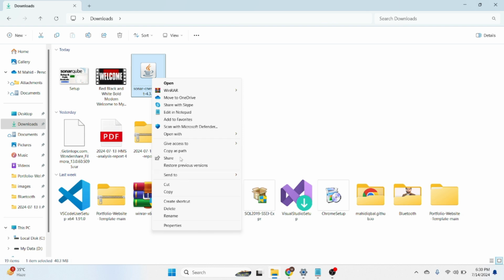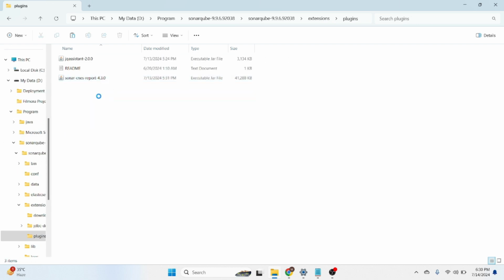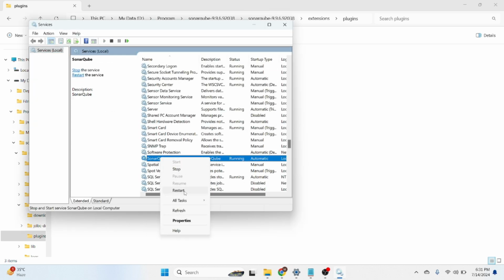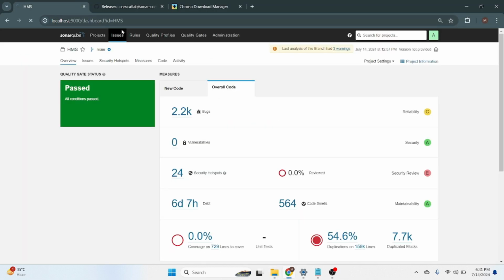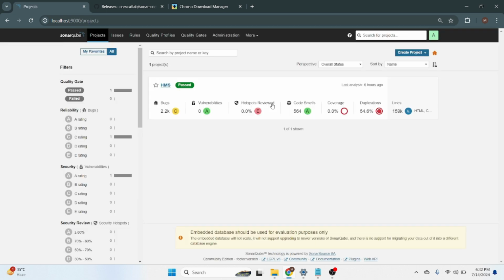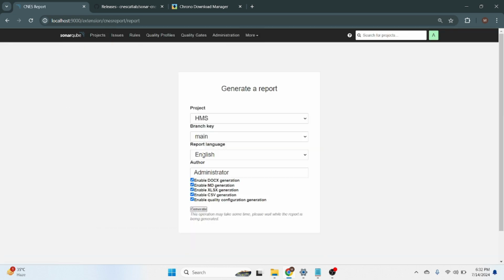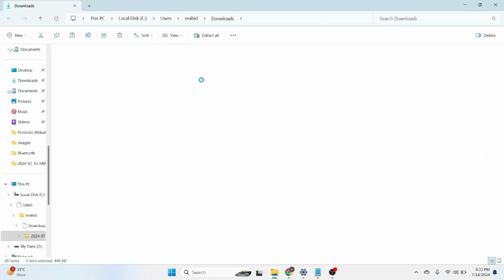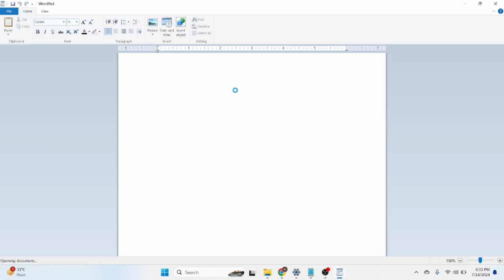How To Generate Code Analysis Report in SonarQube | Download Sonar Report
In this session, you will learn "How to configure sonarqube CNES report plugin and how to download sonarqube static code analysis report on your local system using CNES plugin easily. You can download your code analysis report to share in your teams over emails.